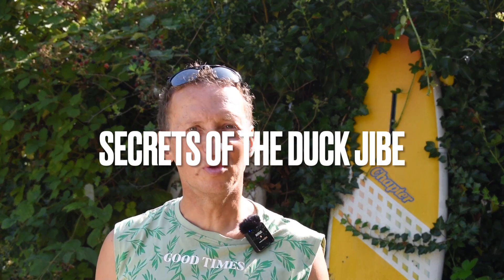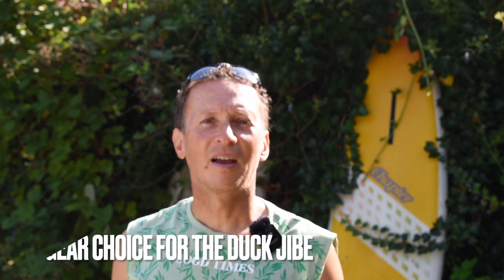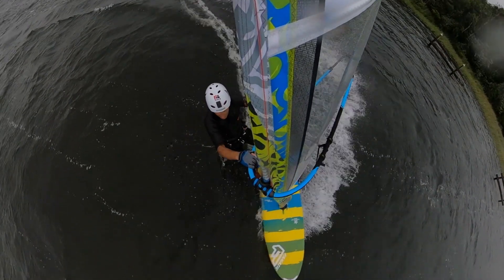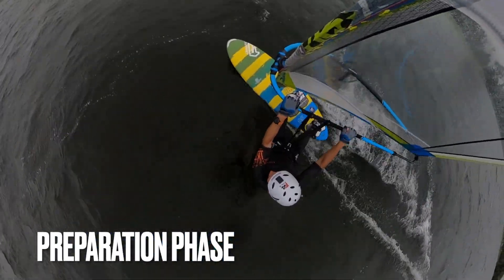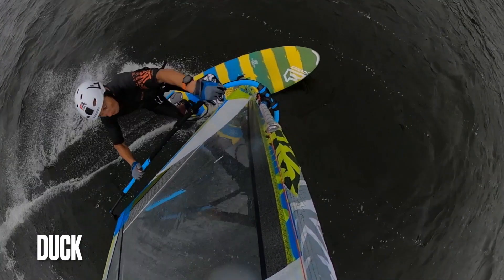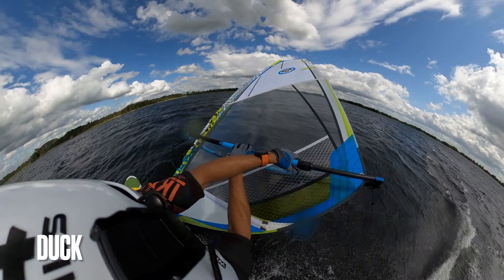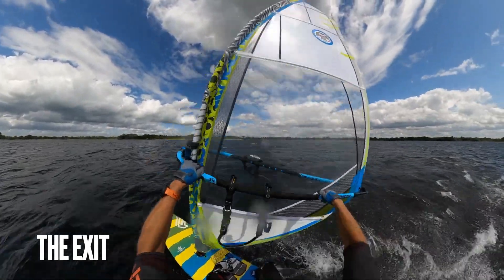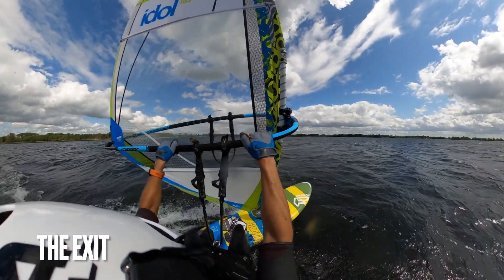Duck Jibe SECRETS Revealed.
We are gonna take you're windsurfing to a whole new level with the duck-jibe.
If you are struggling to make that planing jibe the duck jibe might just be the solution for you as it is a very efficient jibe and makes it easier to plane out of the exit!
Besides being efficient it's also a move that feels great once you've got it, so you should definitively give it a go!

In this video I will start with a "quick start" that you can use as a reference after watching the whole video and after your first duck attempts.
After the quick start I'll explain the duck jibe in detail and will reveal all it's secrets.

Of course I'll give you some tips on best equipment and circumstances on which and in which to start practicing, so wait no longer and go for it!!!

Have fun learning and ...